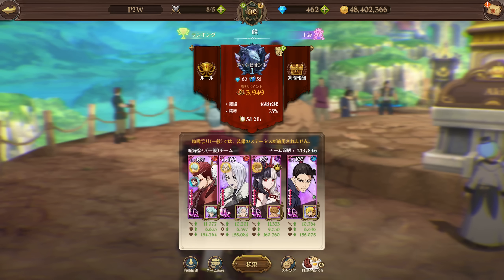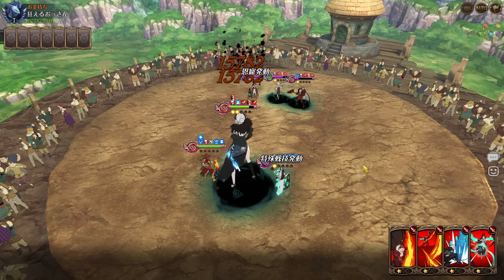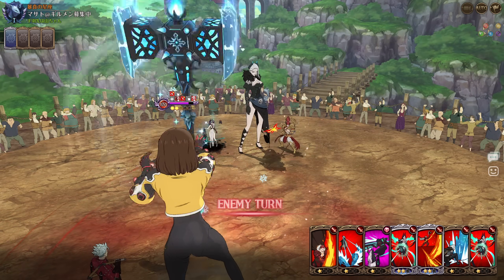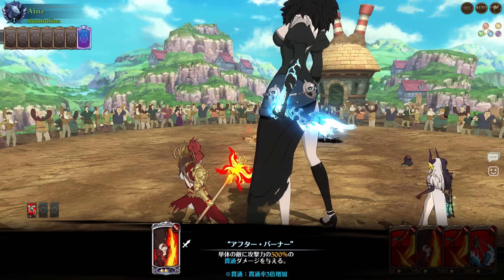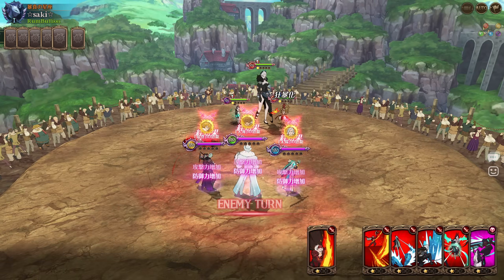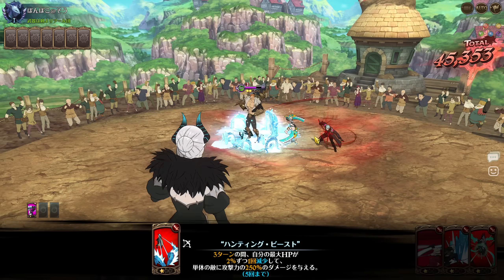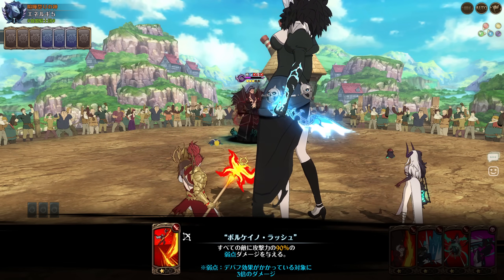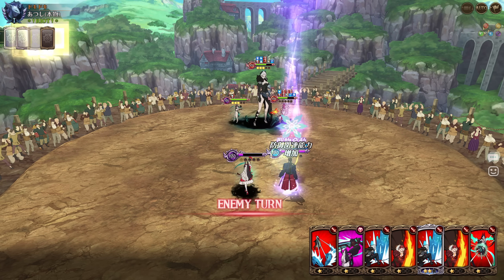This OLD UNIT is META-CRUSHING AGAIN! | Seven Deadly Sins: Grand Cross